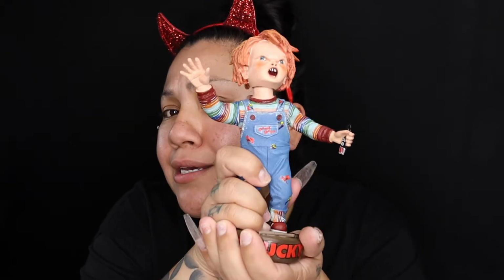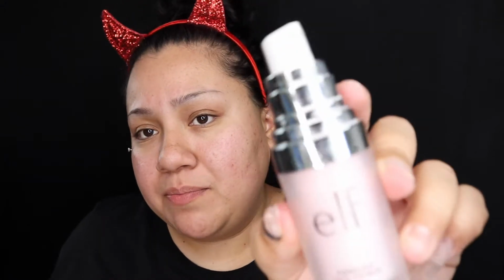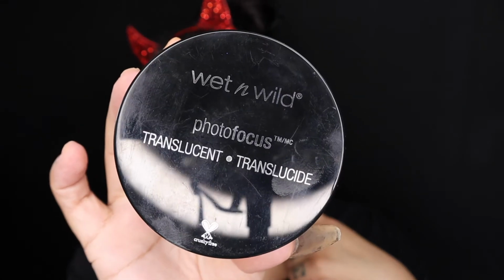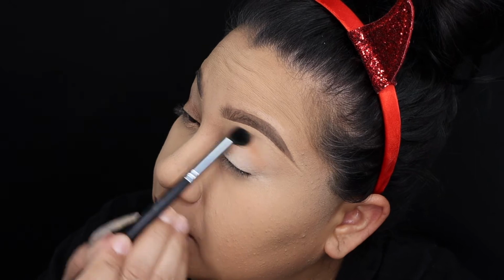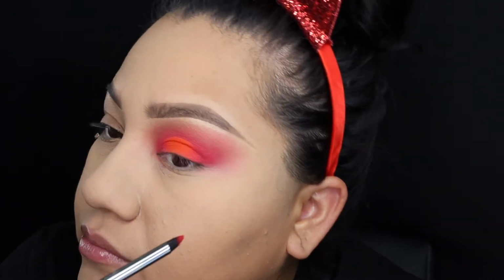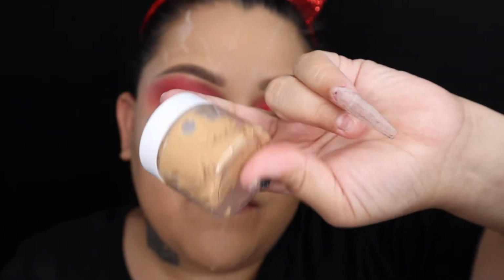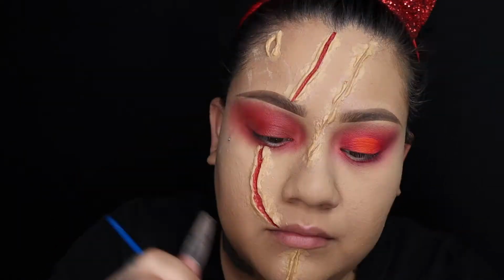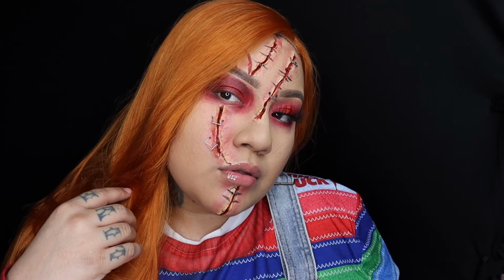Chucky Makeup tutorial | SFX Halloween Makeup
My Chucky Halloween makeup tutorial!!! She is a baddie version.
This is my last halloween tutorial so I hope you guys enjoy. THANK YOU!